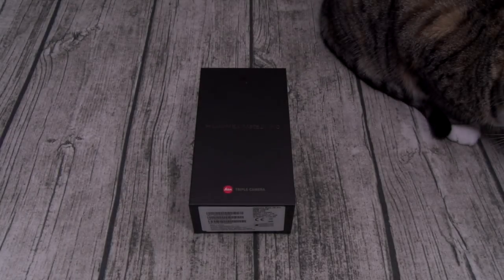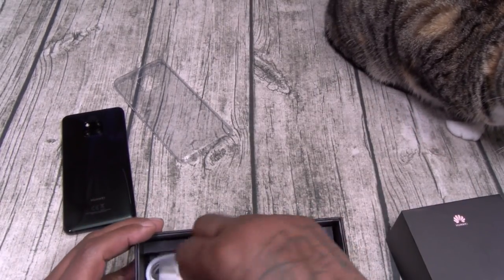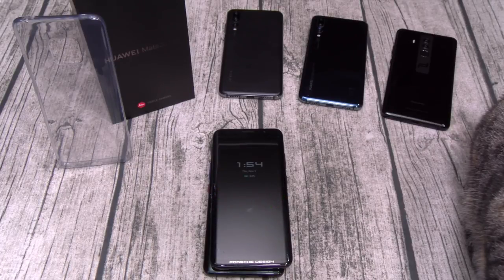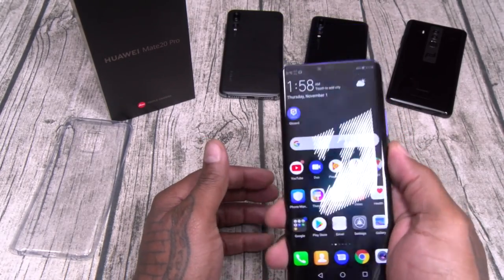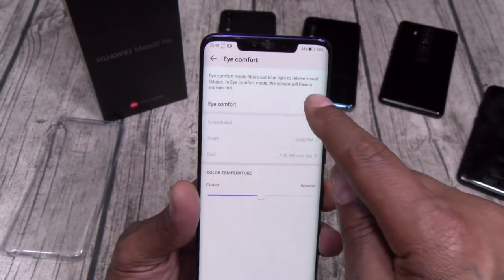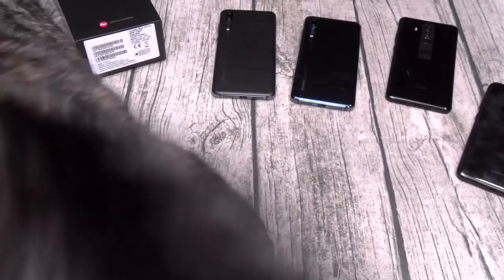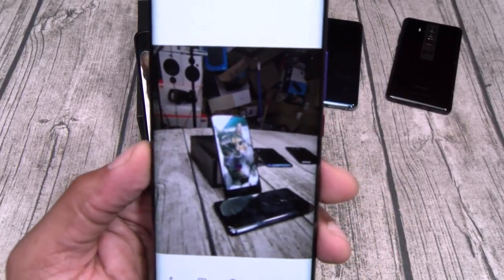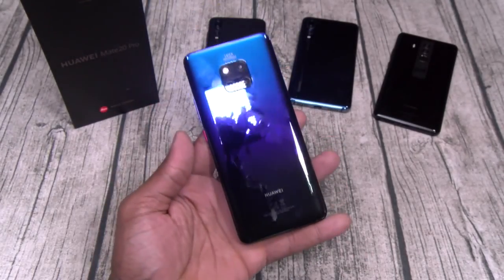Huawei Mate 20 Pro - Unboxing And First Impressions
Wanna see the Mate 20 RS (Porsche Design)
Help your favorite Youtuber out!